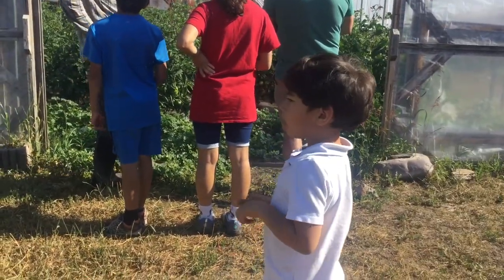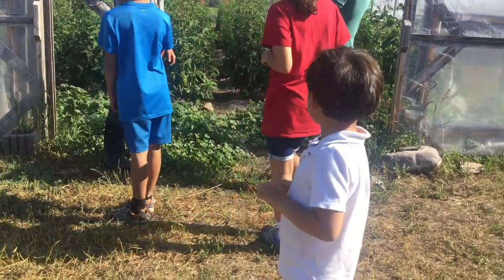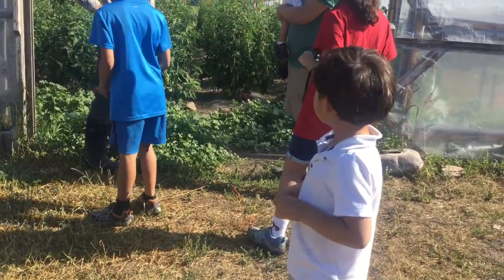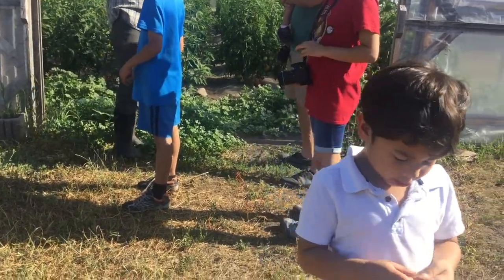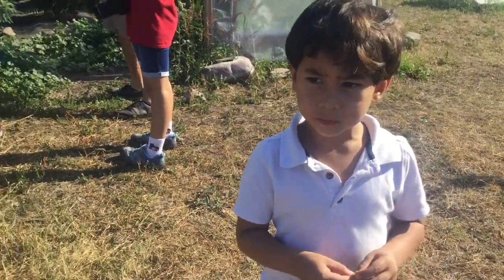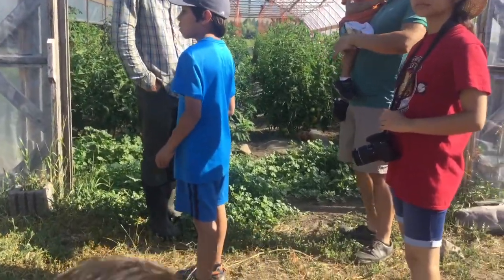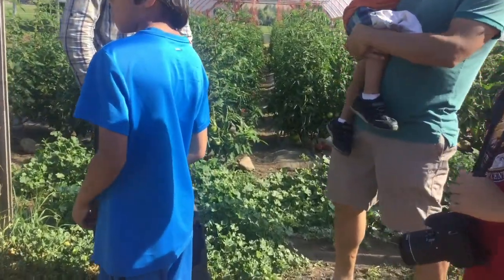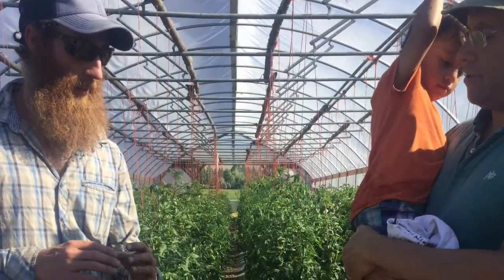Cross-Country Trip Day 6 Missoula, Montana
Today we spent going in and around Missoula starting with Garden City Harvests PEAS Farm

One of the many meaningful things they do is to connect kids with people in nursing homes. The kids help set up “mobile organic food markets” near these homes and interact with the elderly through food!

We spent a good hour touring the farm, headed to the Missoula Urban Demonstration Garden and peeked into a very zero-Waste shop called “Home Resource” where you can buy practically anything you would from a "big box" store like Home Depot, second-hand and for much less.

This whole town definitely speaks of community coming together to make change happen.

After lunch and ice cream, we headed back to the hotel for a swim and cooked dinner while some of us shopped the Missoula Farmers Market for staples before we head north to Glacier National Park!